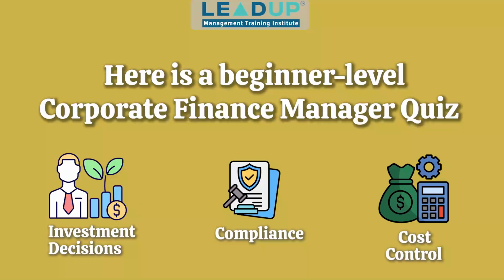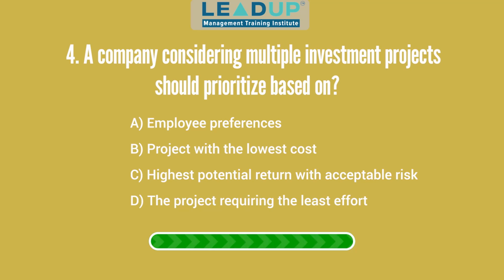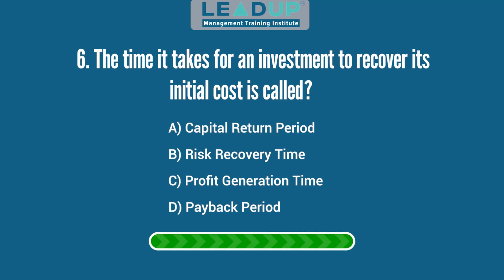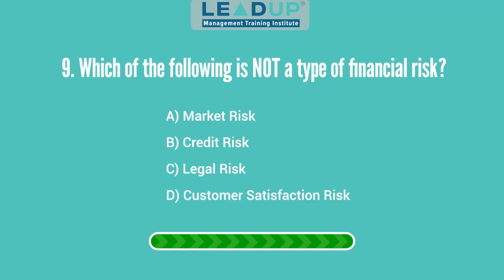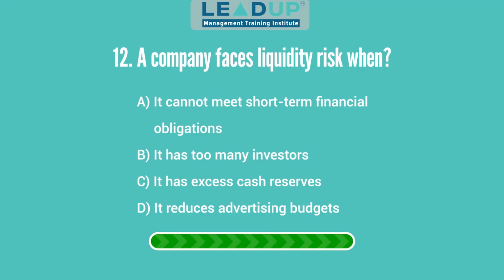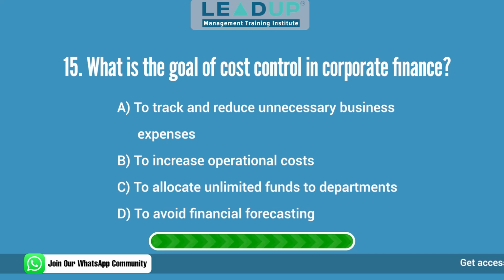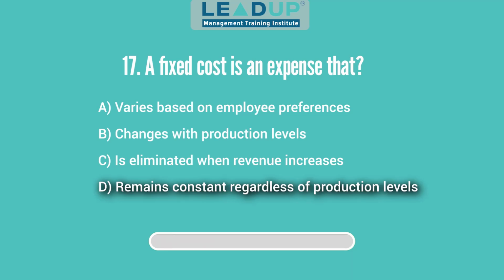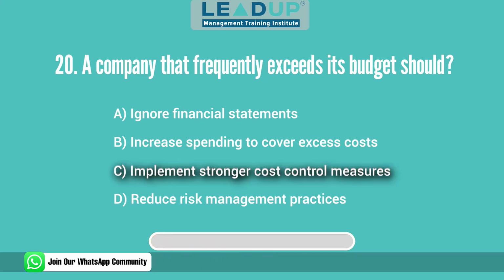Corporate Finance Manager Quiz #2 | Investment Decisions, Risk & Cost Control | LEADUP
Corporate Finance Quiz 🧾 | Investment Decisions, Risk & Cost Control Explained!

📄 YouTube Description:
📈 Are you ready to master the essentials of Corporate Finance?
Take this Beginner-Level Corporate Finance Manager Quiz that tests your knowledge in:

📌 Key Topics Covered:
💸 Investment Decisions & Capital Allocation
🔐 Risk Management & Compliance
💼 Cost Control & Expense Management
✅ Perfect For:
Aspiring Finance Managers & Analysts
MBA/Commerce Students
Entrepreneurs handling budgets and risk
Anyone prepping for corporate finance interviews
🔍 Quiz Highlights:
What is Capital Budgeting?
How do companies handle financial risk?
What’s the difference between fixed and variable costs?
How does cost variance impact budget accuracy?
🎯 20 multiple-choice questions to sharpen your understanding and boost your confidence in real-world financial decision-making.

📢 Related Playlists You Might Like:
Finance Fundamentals
Managerial Accounting
Excel for Finance Professionals
Business Strategy 101